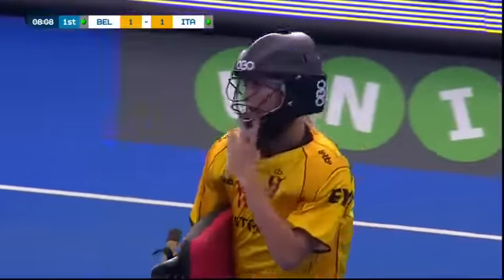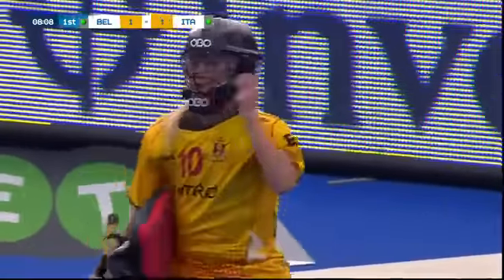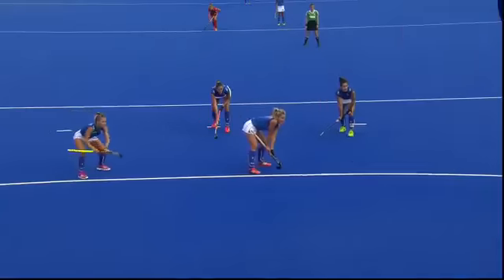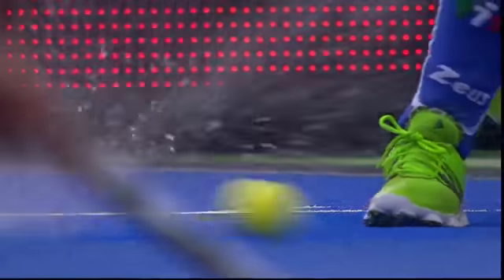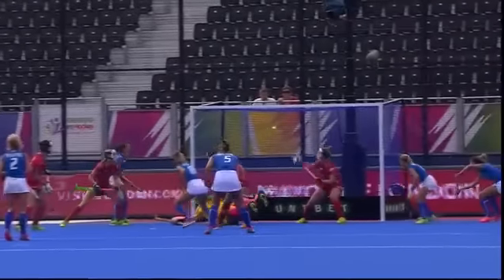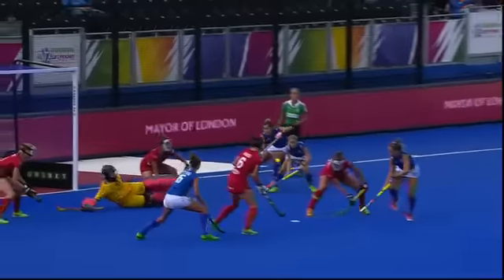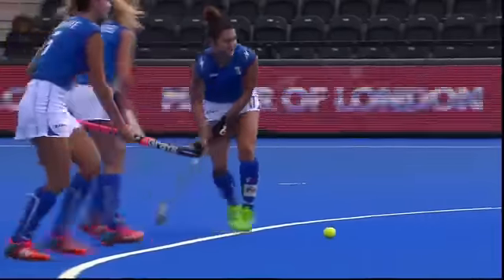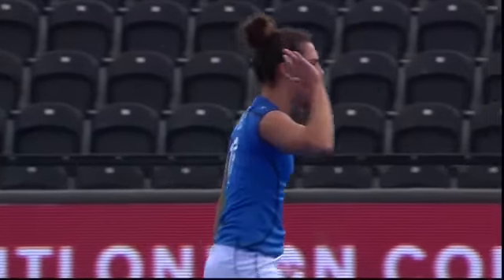BEL 1-1 ITA Italy equalise with penalty corner deflection